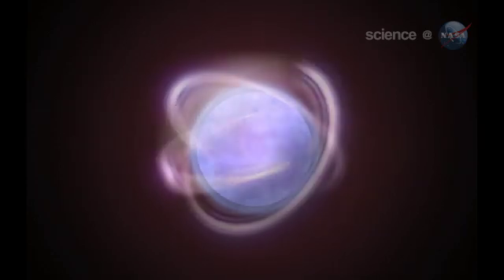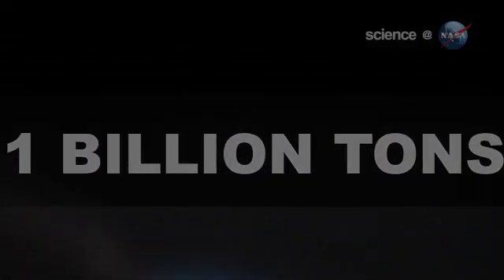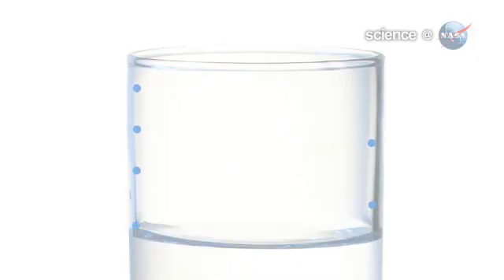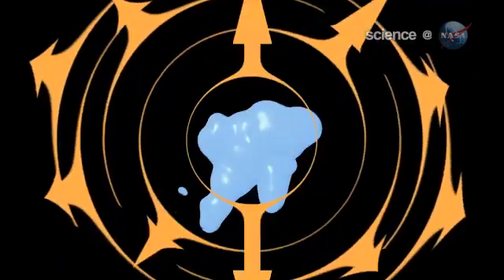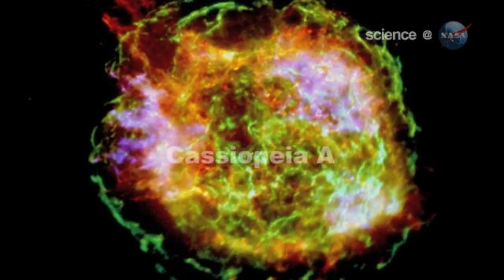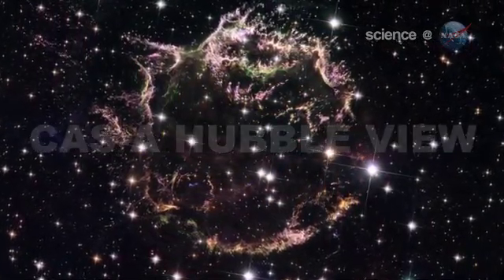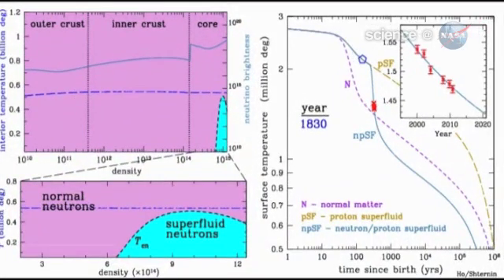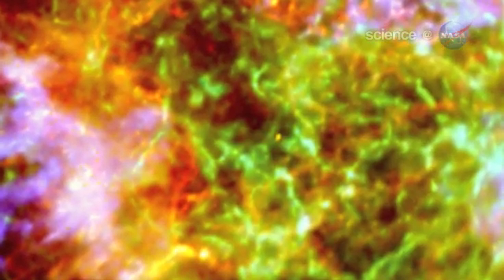ScienceCast 05 Superfluid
Superfluid is a state of matter that exhibit remarkable and strange properties. These properties arise from quantum mechanical effects when certain liquids (like helium-4) are cooled to extremely low temperatures, close to absolute zero. At this point, the atoms within the fluid enter a unique quantum state called a Bose-Einstein condensate, where they act as a single quantum entity.

A superfluid's most unusual characteristic is its lack of viscosity or resistance to flow. This means that a superfluid can flow without friction, allowing them to climb the walls of containers and "sneak out" of cups. They can flow perpetually without losing energy due to friction.

Superfluid in Neutron Stars

Neutron stars are the highly dense and compact remnants left behind after a massive star goes supernova. They are primarily composed of neutrons and are incredibly hot and thick, with intense gravitational forces.

The idea that superfluid might be found in neutron stars comes from the theoretical physics that describes the star's interior. Under the immense pressures and temperatures within a neutron star, protons and neutrons may behave similarly to a superfluid on Earth.

In the core of a neutron star, neutrons may pair up and move together coherently, behaving as a superfluid. This superfluid state within a neutron star can have several implications on its properties, such as its cooling behavior, magnetic field, and rotational dynamics.

Discovery and Importance

The observation or theoretical modeling of a superfluid inside a neutron star would be an extraordinary discovery, as it would provide valuable insights into the behavior of matter under extreme conditions. Such an understanding could lead to new developments in both astrophysics and the study of quantum fluids.

The existence of a superfluid within neutron stars bridges the realms of the microscopic (quantum mechanics) and the very large (astrophysics), highlighting the interconnected nature of the universe. It's a testament to how principles that govern tiny particles on Earth can also describe the behavior of some of the most massive and dense objects in the cosmos.

This subject remains an exciting frontier in physics, where experimental observation and theoretical predictions continue to challenge our understanding of the universe.